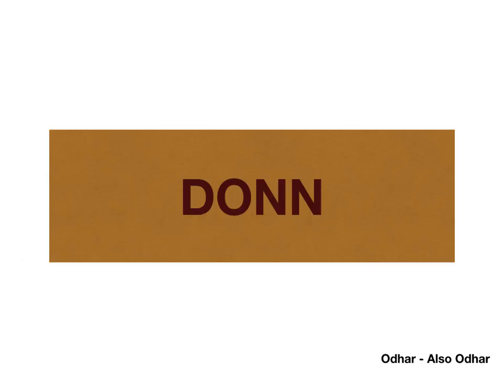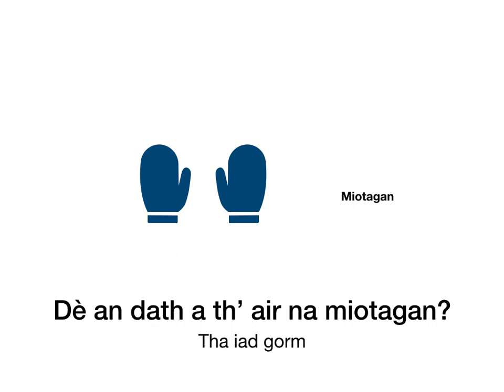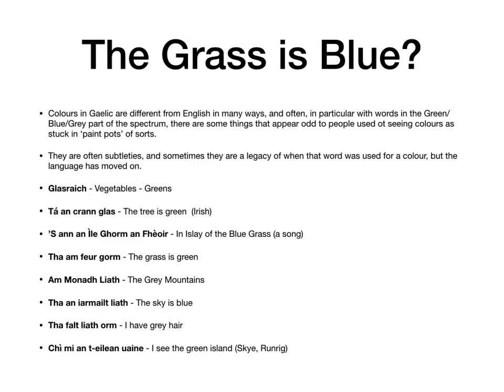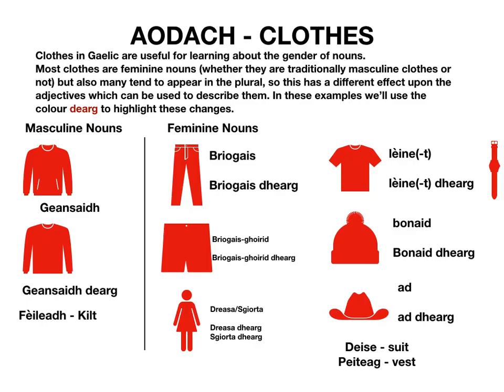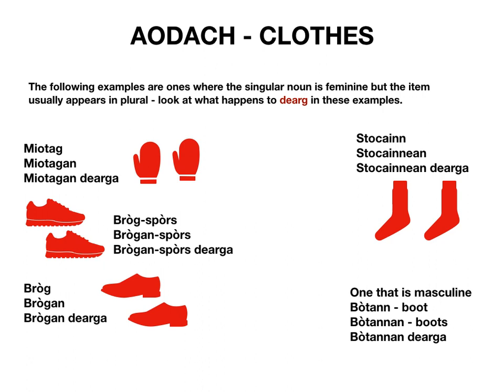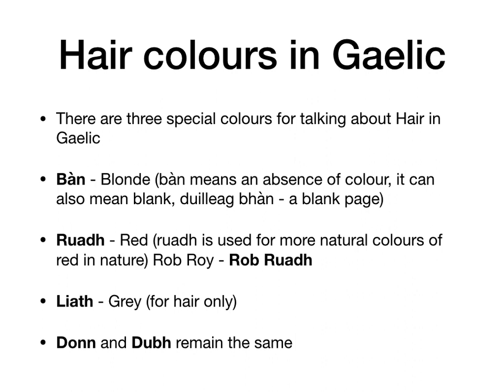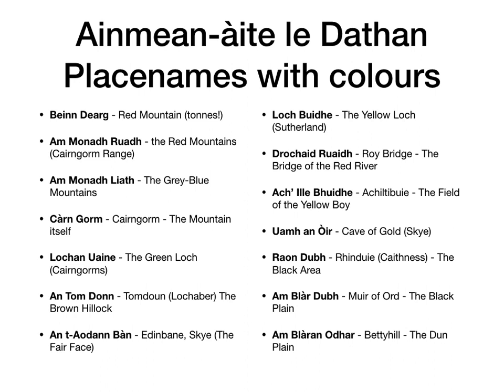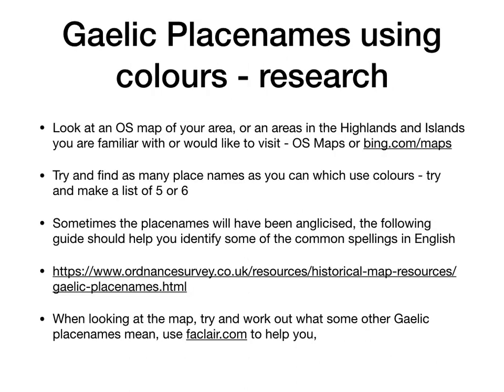Learn Scottish Gaelic - eSgoil N5 Lesson 5.2 Colours and Clothes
The colours in Gaelic can be a little tricky if you aren't used to subtlety ;) also looking a little at the gender of masculine nouns

Dè an dath a th' air?
Talking about your appearance in terms of clothes, eyes and hair.